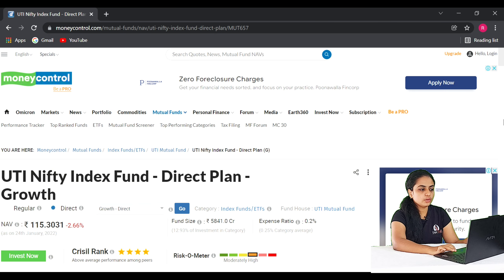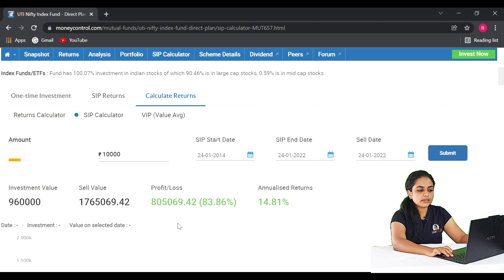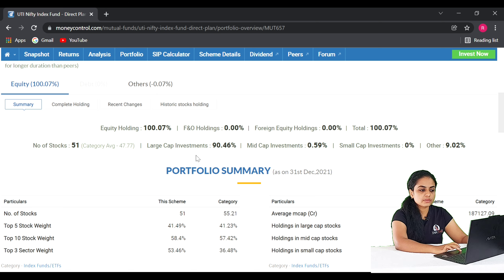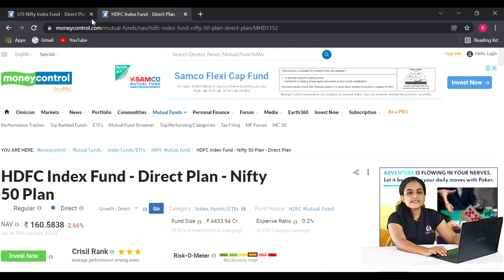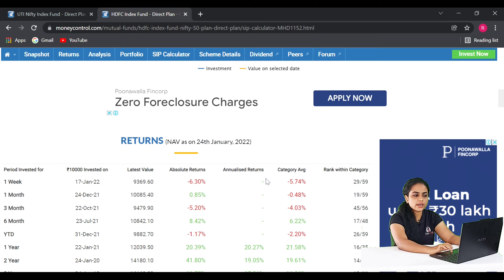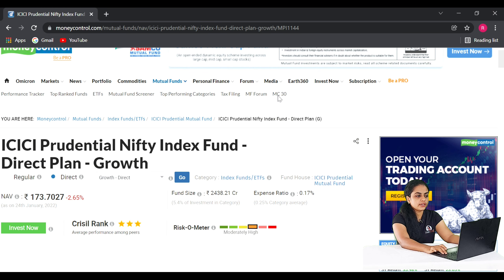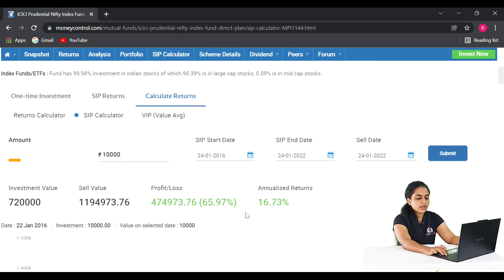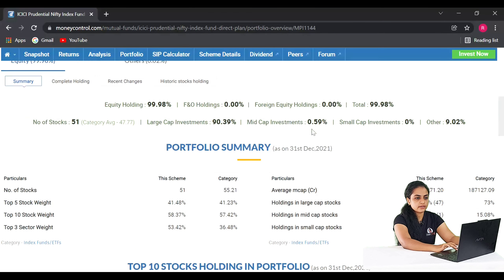Top 3 Index Mutual Funds 2022 | Logic Chat | Best Index Fund to Invest Now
There is no guarantee that you will earn money through these ideas .I am not a Financial Advisor and anything I say on this Youtube  channel should not been seen as financial advice .